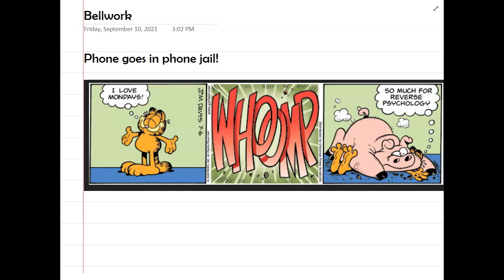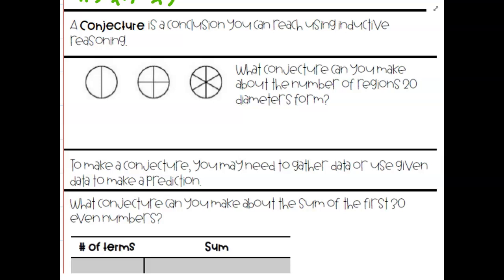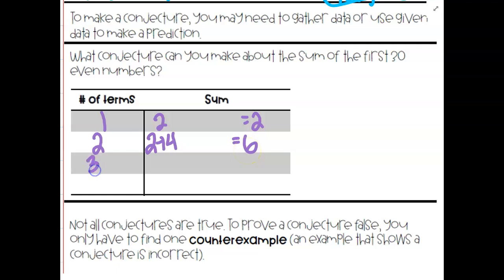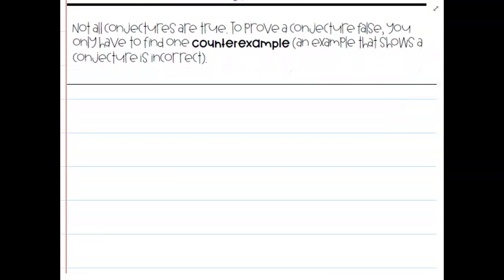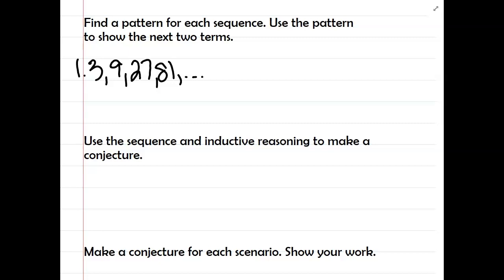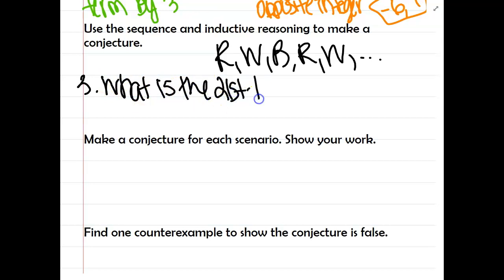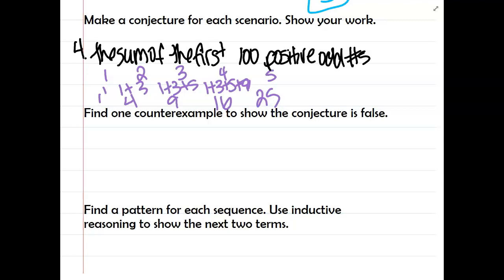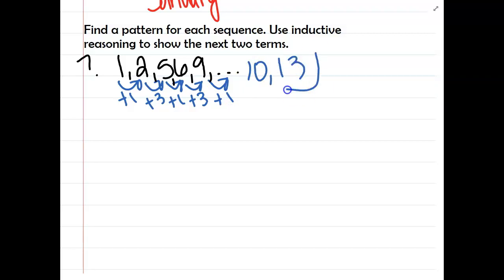Advanced Geometry - 2.1 Patterns and Inductive Reasoning